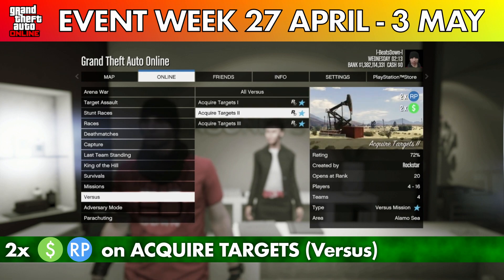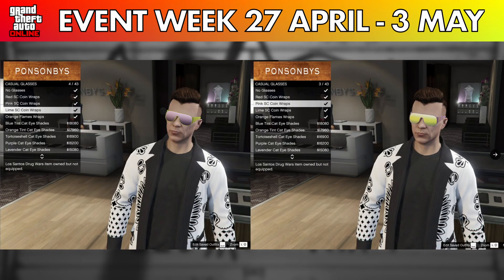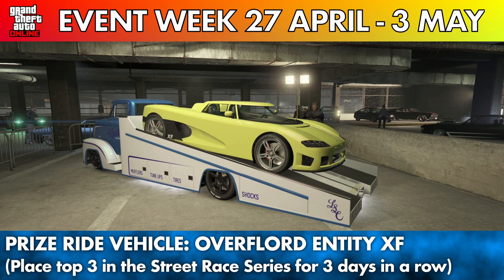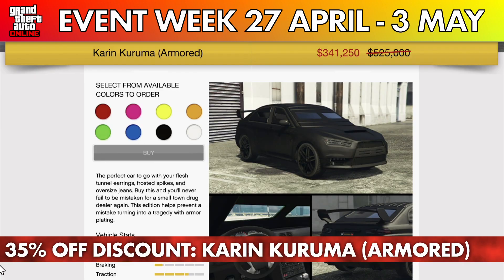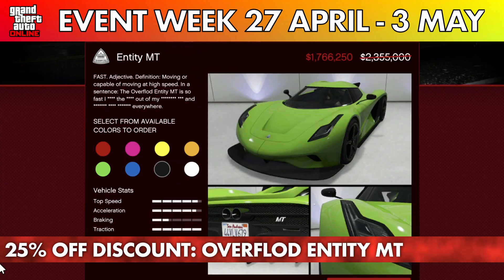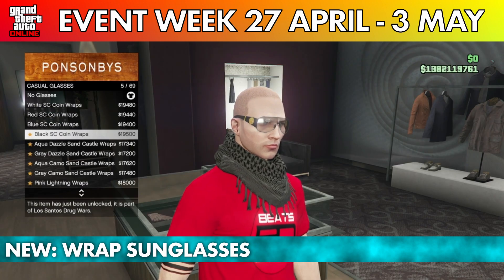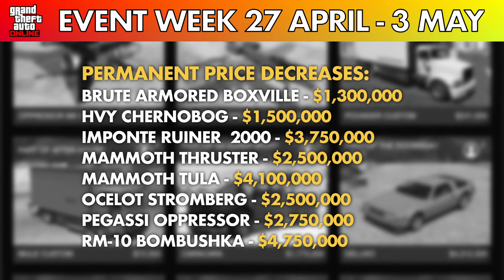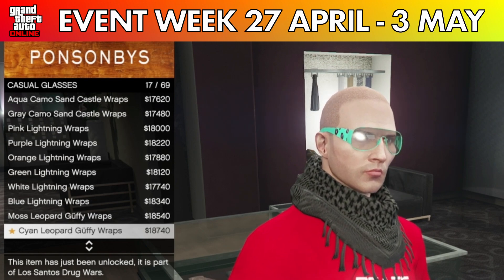GTA Online Event Week Breakdown (27 April-3 May)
New event week details starting from 27th April.